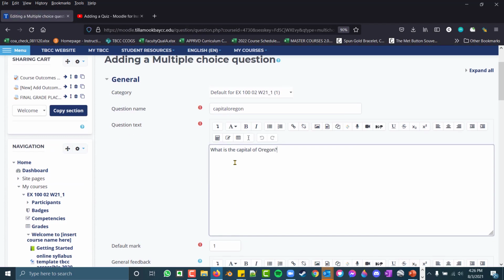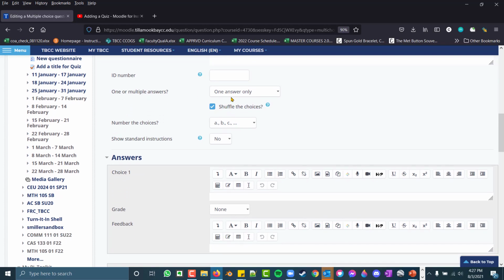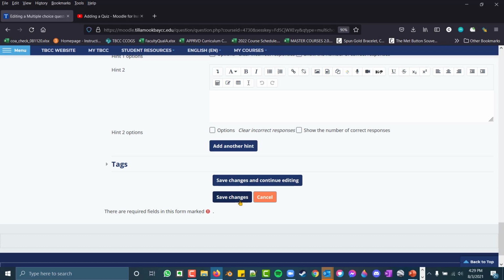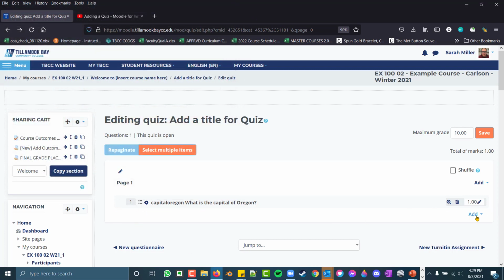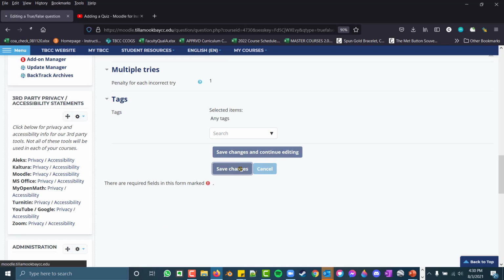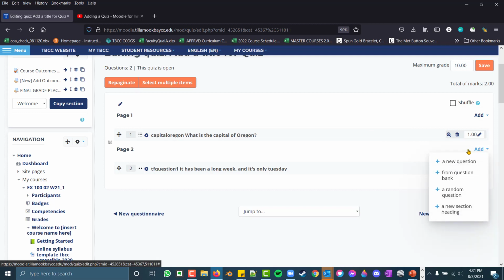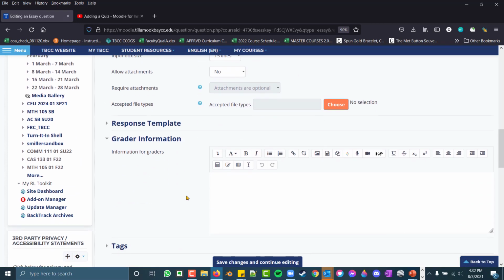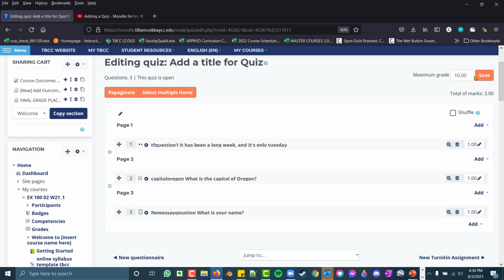Adding Quiz Questions - Moodle for Instructors